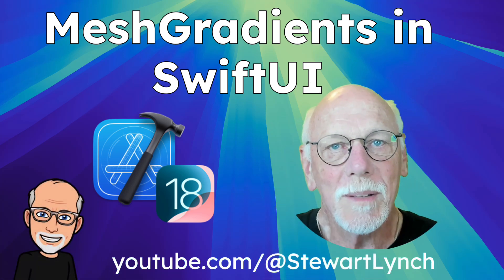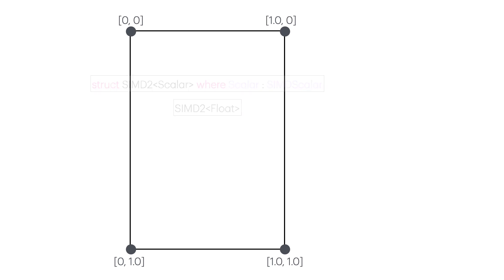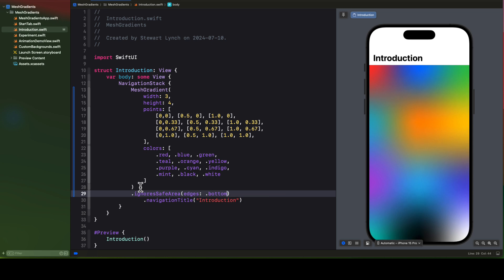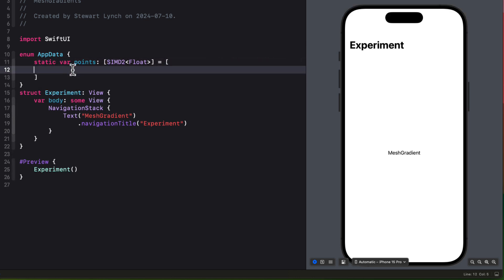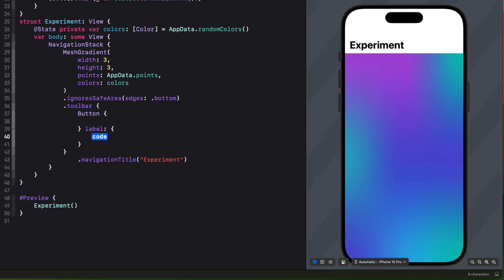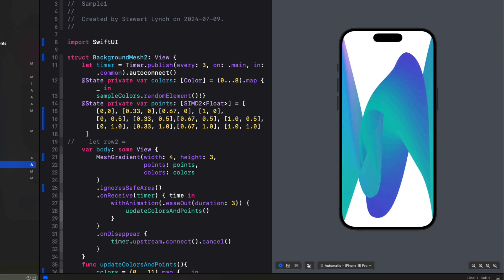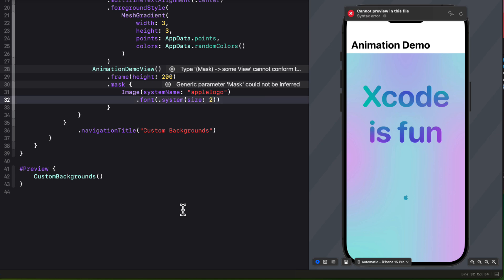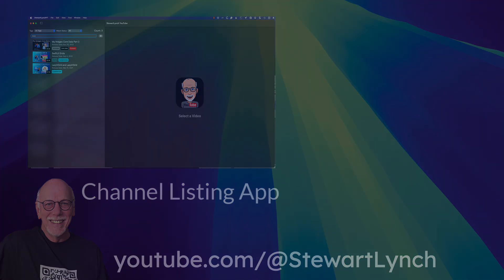MeshGradients in iOS 18 and Xcode 15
In this video, I want to introduce you to a new gradient type introduced for iOS and iPad 18 as well as for MacOS 15 and that is a MeshGradient.  Let me take you through some explorations of the new gradient and show you you can create some pretty impressive background and custom styles for your projects

Table of Contents:
0:00  Introduction
1:09 Overview and first MeshGradient
7:10 Experimental MeshGradient
11:18 Adding Animation
13:05 MeshGradients as Backgrounds
15:45 MeshGradient Background Creator App